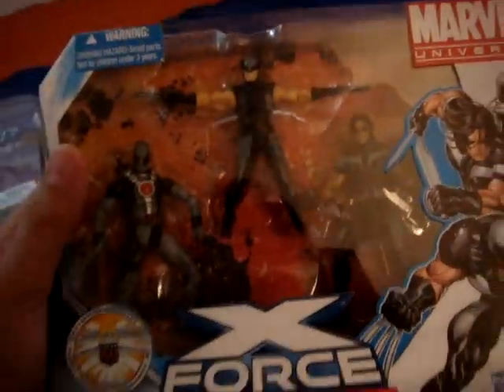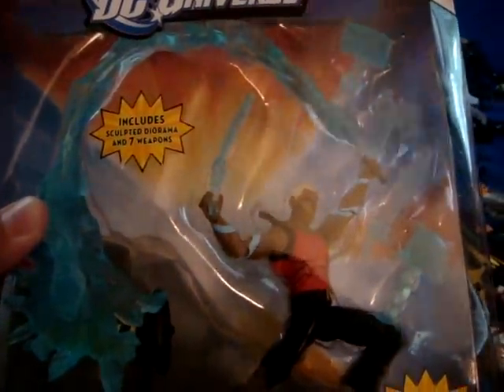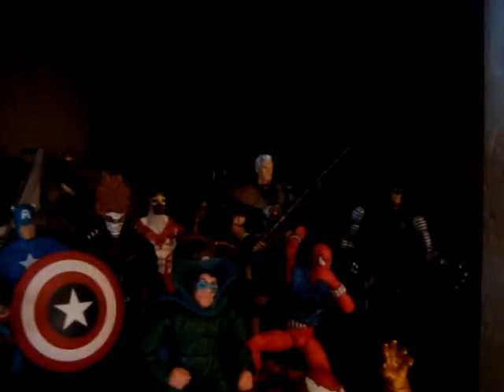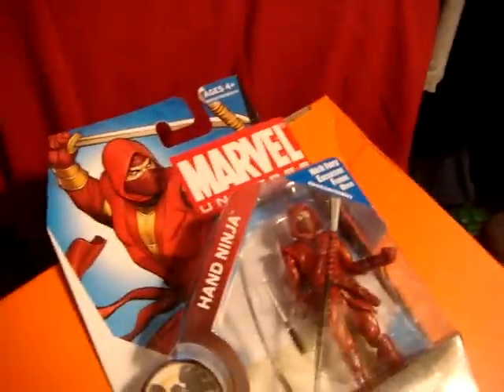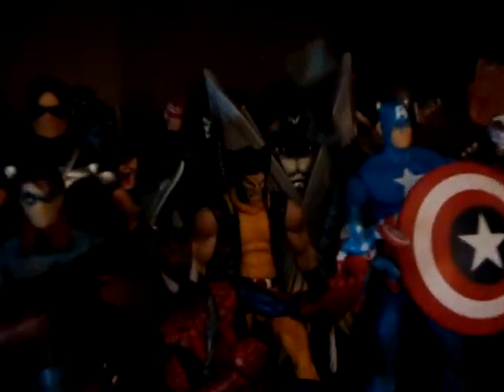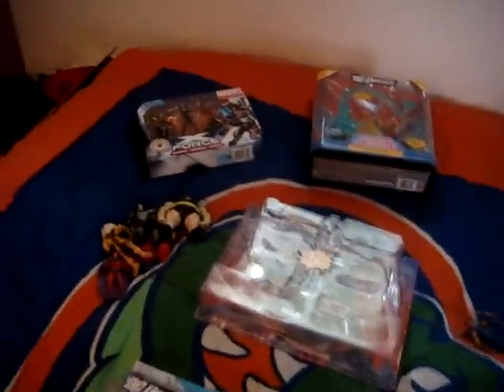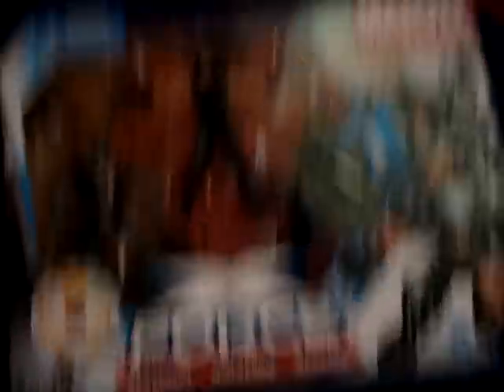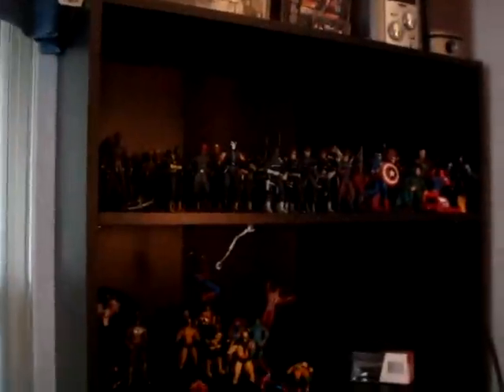Update 9/7/11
just fillin you guys in on what ive been up to lately.